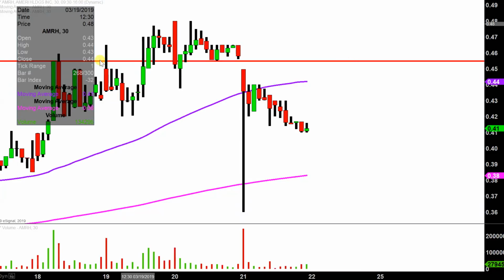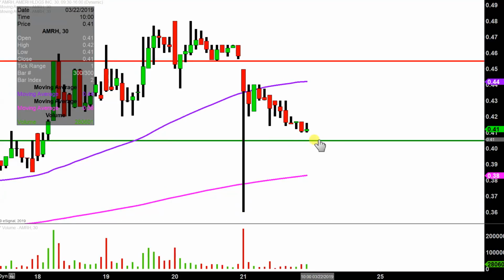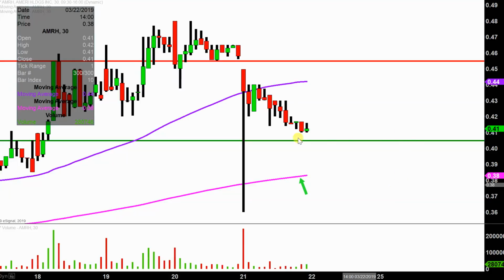AMERI Holdings, Inc. - AMRH Stock Chart Technical Analysis for 03-21-2019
Learn how to read stock charts and identify technical patterns as ClayTrader does a quick stock chart review on AMERI Holdings, Inc. (AMRH).